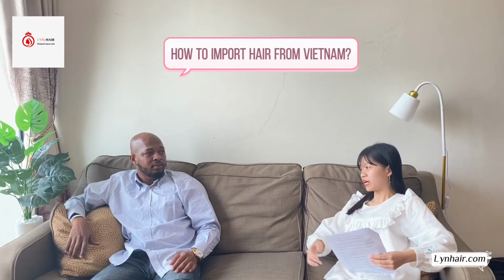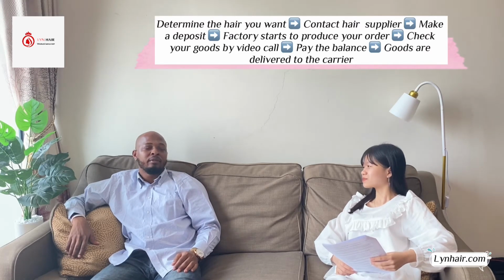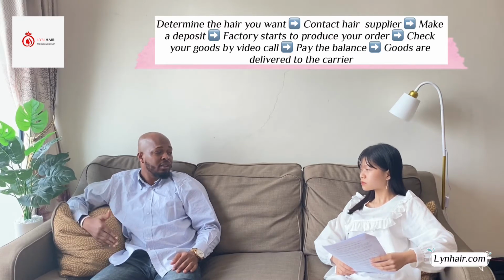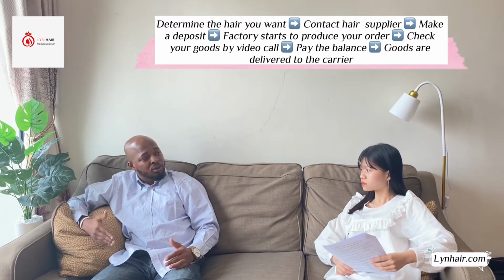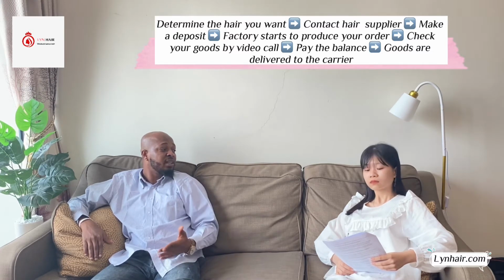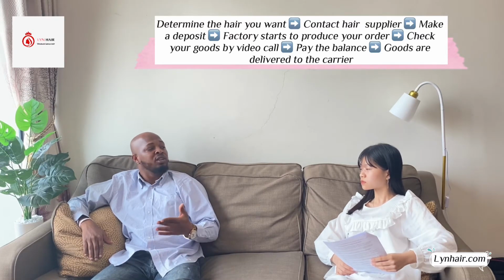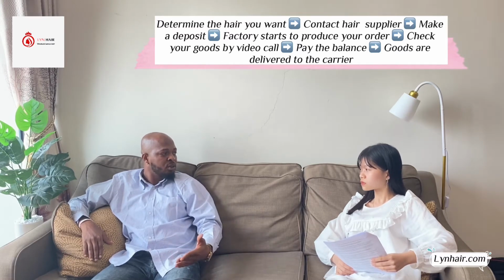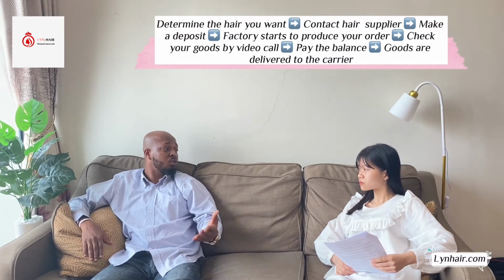How to import hair from Vietnam?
👉 Determine the type of hair you need to buy
👉 Find your hair  supplier
👉 The supplier starts to produce your hair, and when your order be done
👉 You can check your order by video call
👉 You pay the balance
👉 Your order will be shipped by agent or DHL, UPS..
Lynhair - Best hair factory in Vietnam